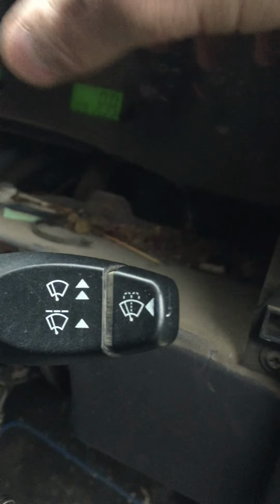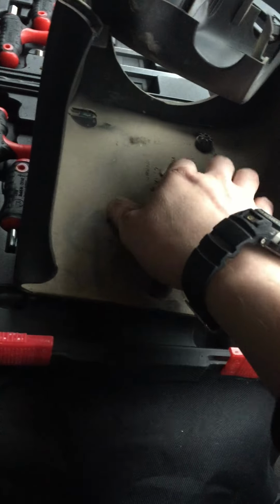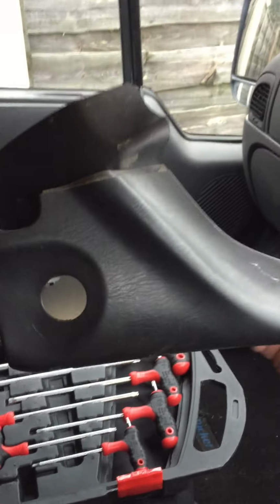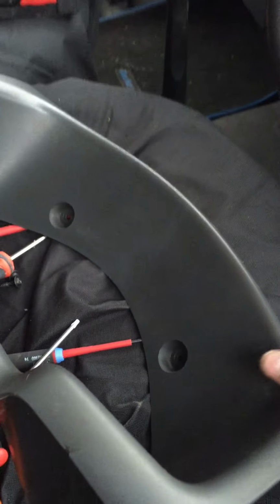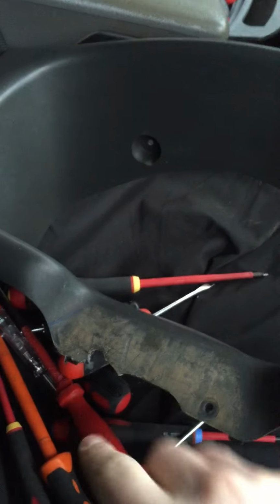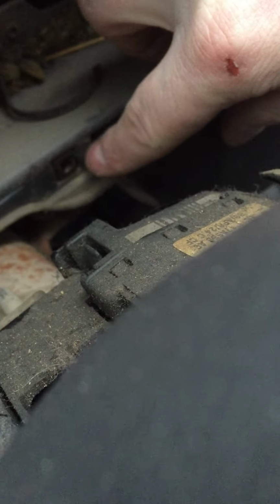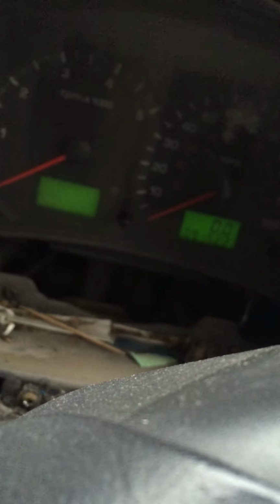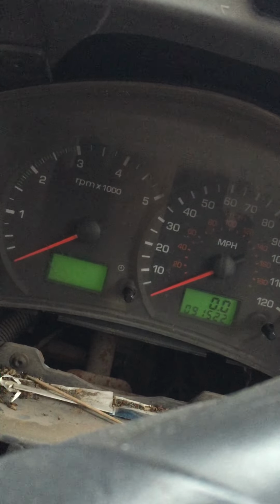Removal of 2003 ford transit clocks/dash/speedos pt1